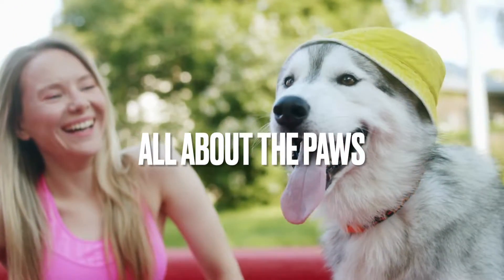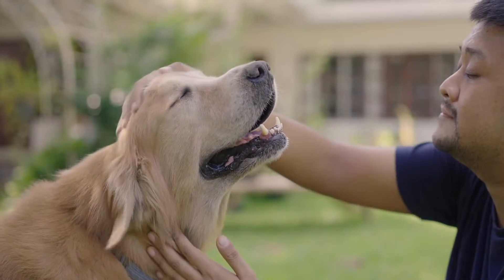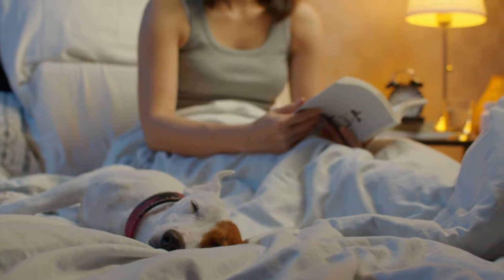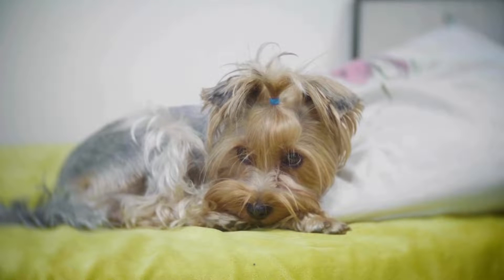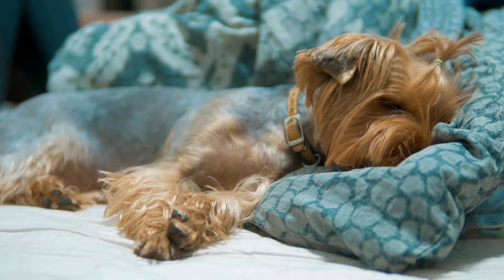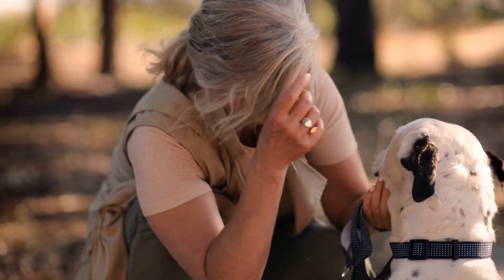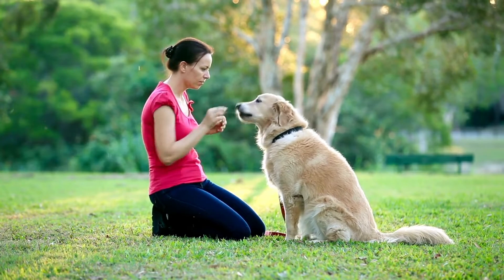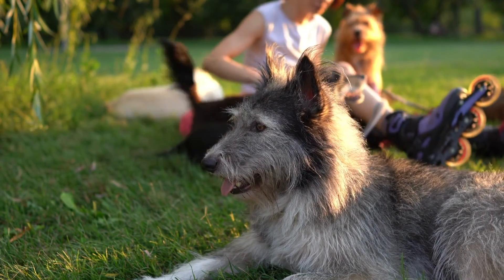Interpreting Your Dog's Facial Expressions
In today's video, you will learn how to read your dog's emotions, you will strengthen your bond, and better understand what your furry friends are trying to say. Discover invaluable insights on how to read your dog's emotions, nurturing a stronger bond like never before. Uncover the secrets behind those tail wags, barks, and playful jumps – helping you decipher what your beloved companions are truly expressing. Join us today to embark on this exciting journey of understanding and connecting with your canine companions on a whole new level.

DogEmotionsDecoded

✨Let’s Connect!

📝Note: I am not a veterinarian. All tips, suggestions, and advice expressed are based on my professional pet careexperience over the last 10 years. Always check and work with your veterinarian. 🐶